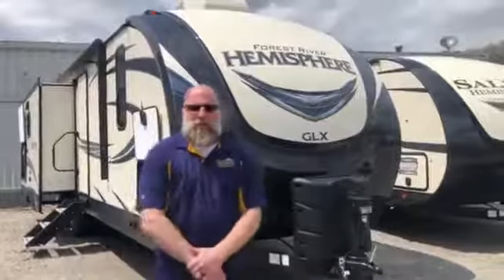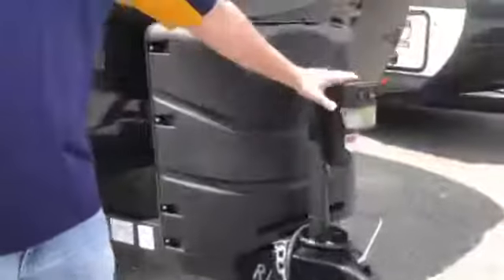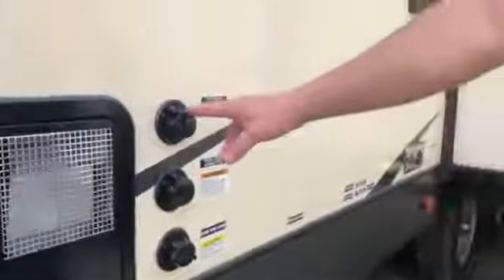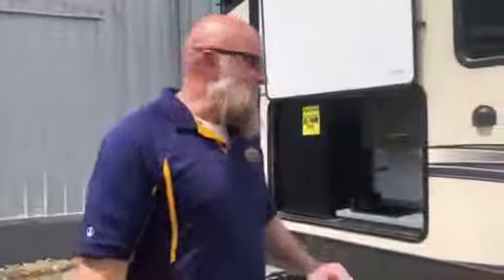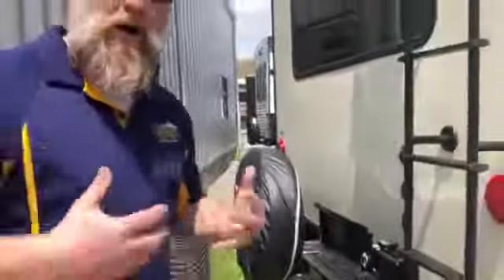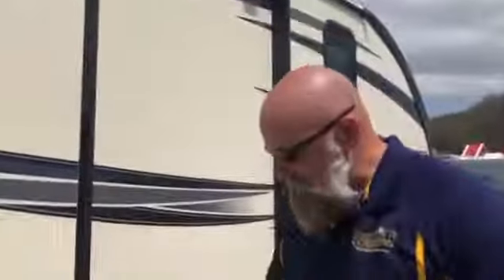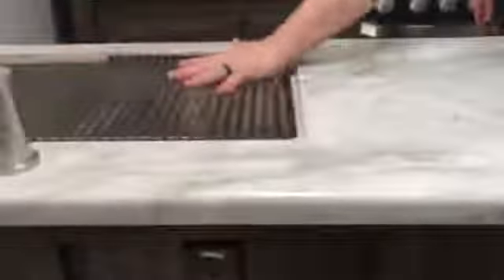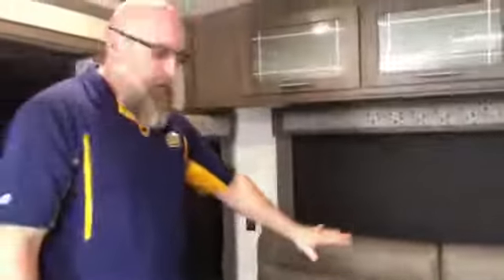2020 Forest River Salem Hemisphere 273RL Virtual Tour